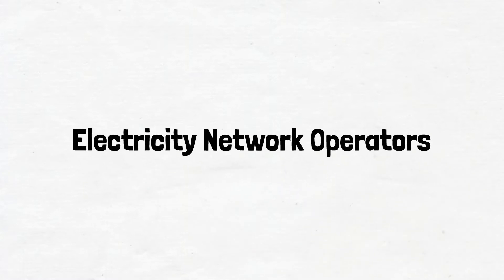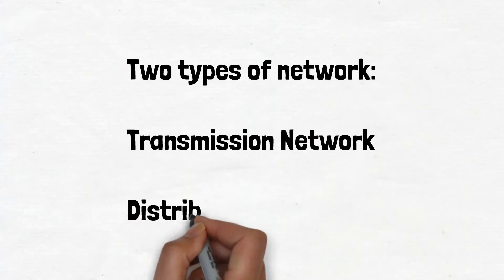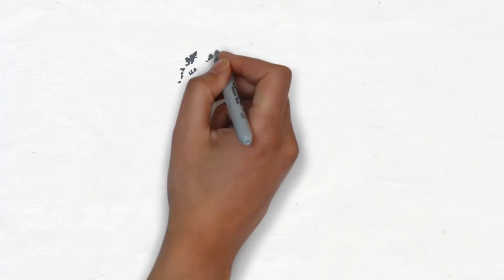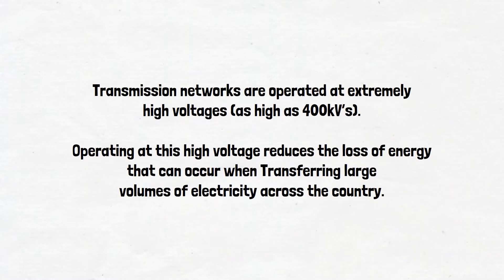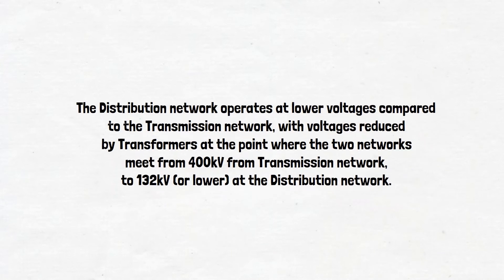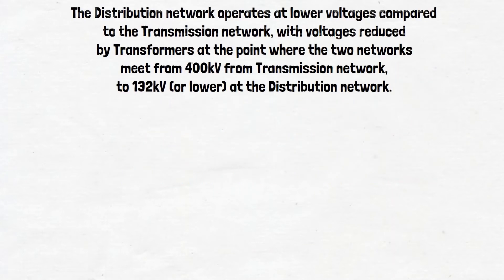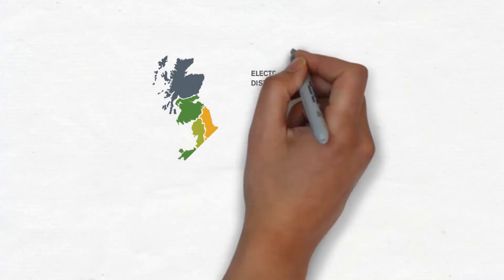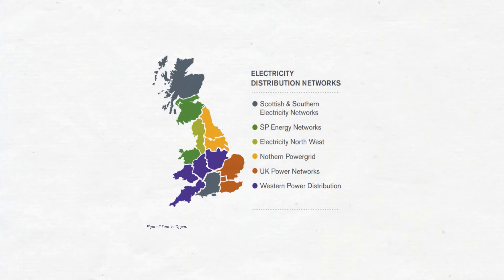Electricity Network Operators GB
This video looks at Electricity Network Operators. Network Operators are the companies who own and maintain the infrastructure that allows the electricity produced by generators to be transferred across the country to households/factories etc.

and